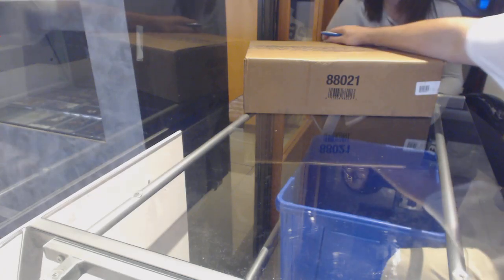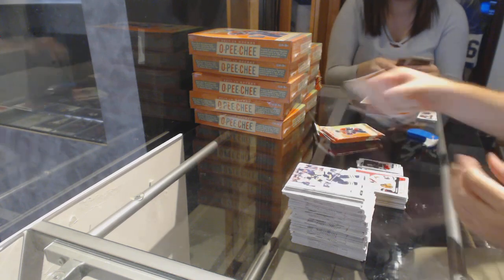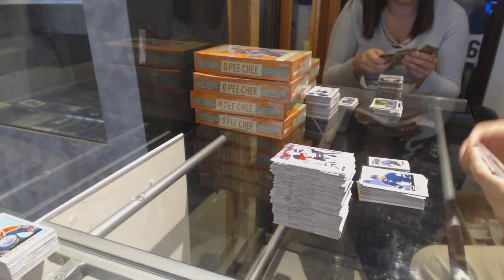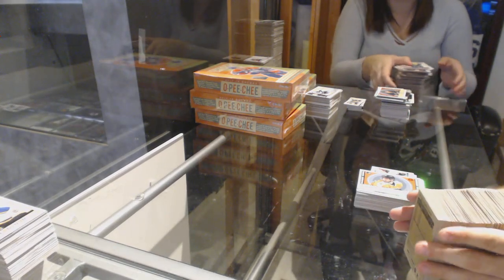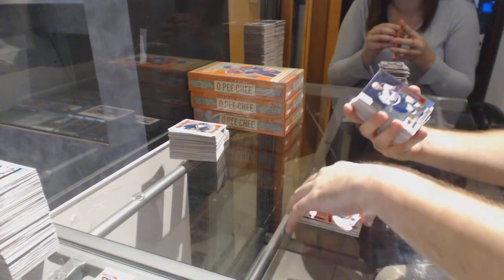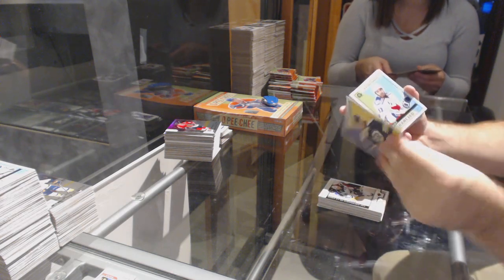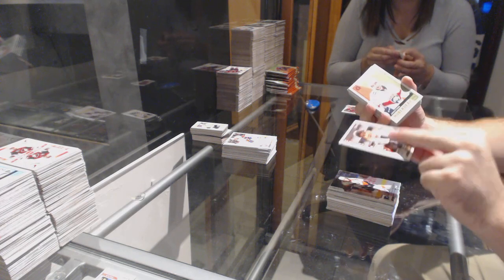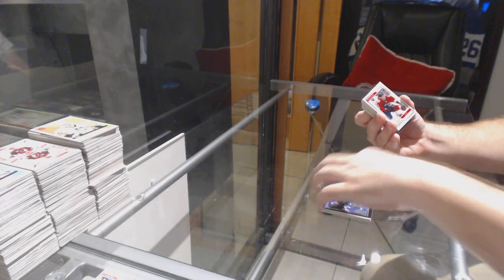17-18 Upper Deck O-Pee-Chee 12 Box Master Case Break - C&C GB #7775